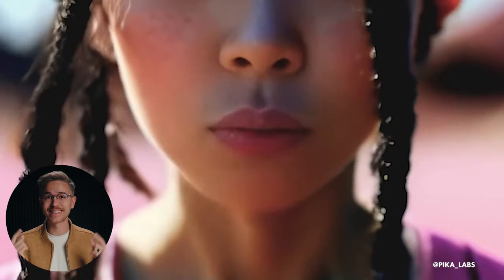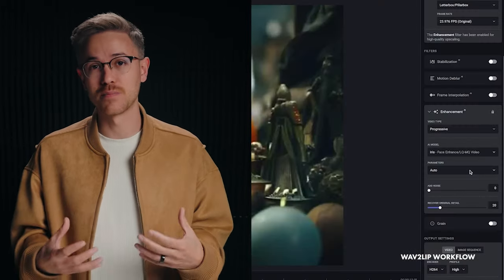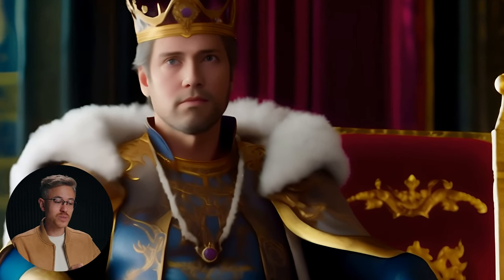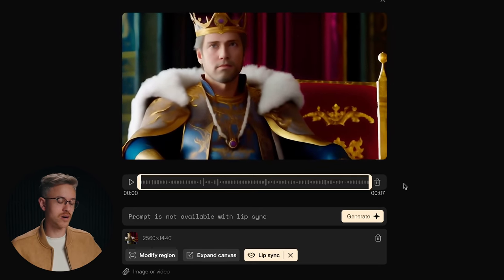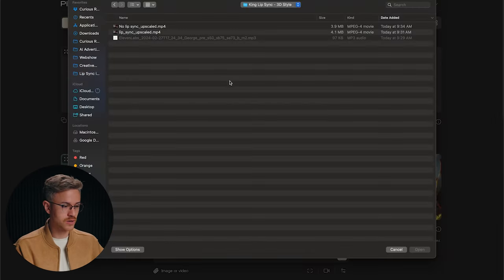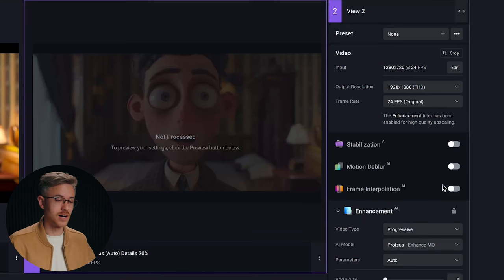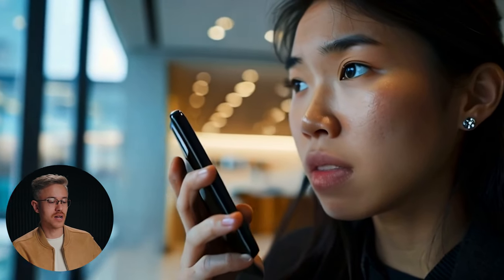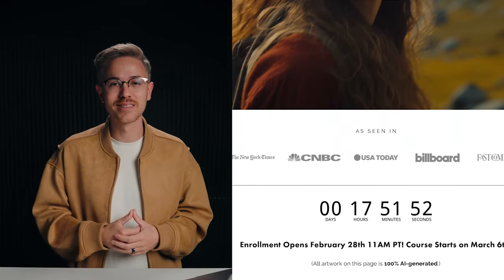Lip Syncing Has Never Been Easier | PIka AI Video Tutorial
In this video, I'll show you how to sync lip movements on AI videos directly inside Pika Labs.